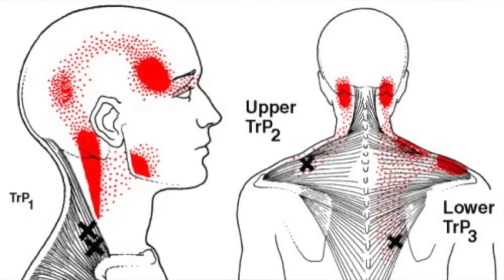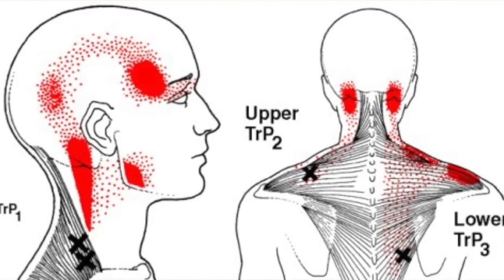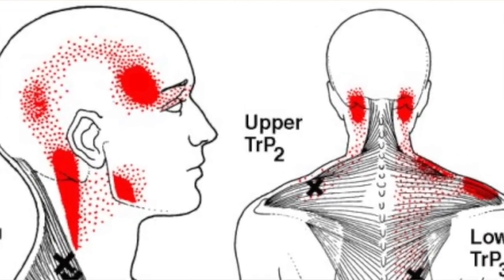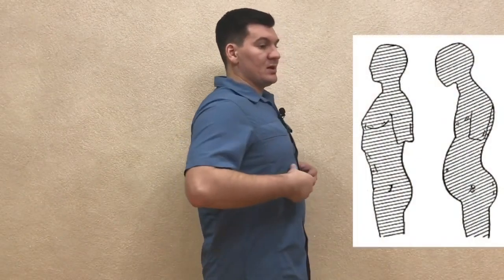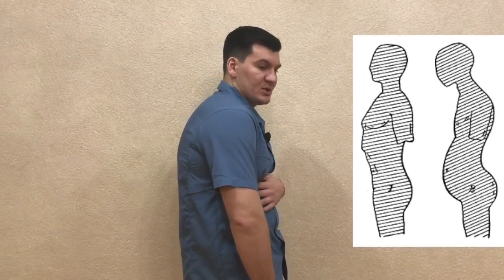Slouching and Its Side Effects: Breathing, Headaches, Shoulder Pain, and Numb Fingers!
Hey there! I’m Dr. Alekseev—a chiropractor, neurologist, and kinesiologist.
Are you feeling the effects of slouching? 🤔 In this video, we dive into how poor posture can mess with your breathing, lead to pesky headaches, cause shoulder pain, and even result in numb fingers! 🥴
Join us as we break down the science behind slouching and share simple tips and exercises to improve your posture and boost your overall well-being. 💪✨ Whether you’re working at a desk or just lounging on the couch, these insights will help you feel better and live healthier.